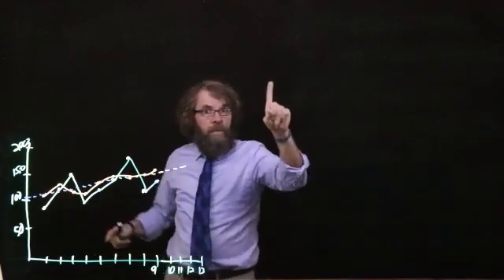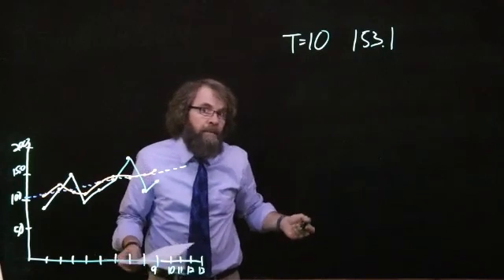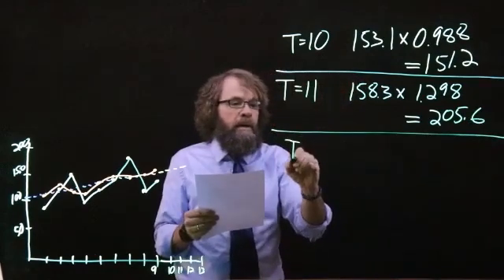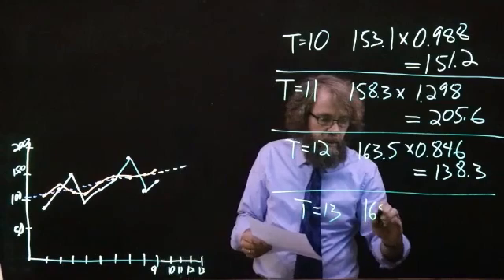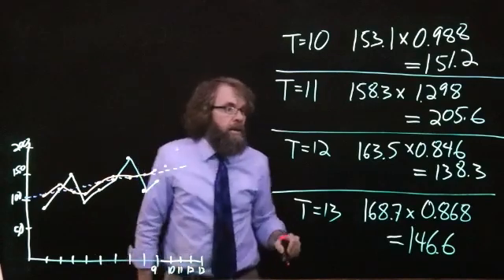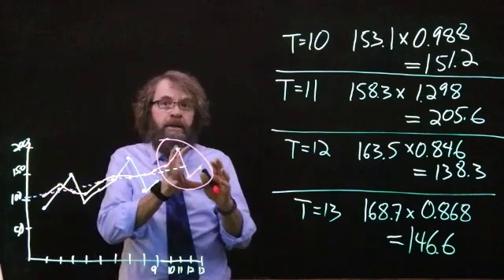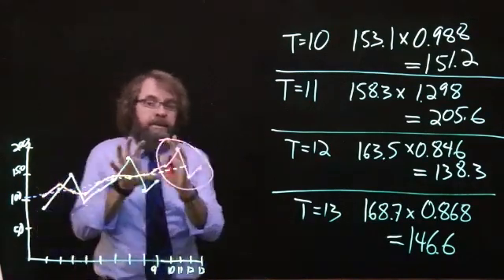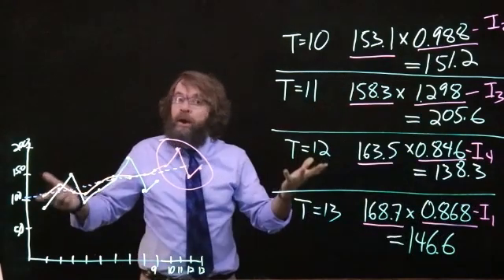Seasonal Forecast with a Trend: Step 5 - Final, Seasonal Forecast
In this video, we take the linear, straight-line forecast that we made for the next four periods (in the last video), and we multiply each point by the seasonal index, to get a final, seasonal forecast for each period.

Lightboard